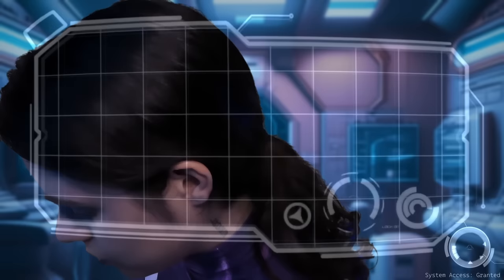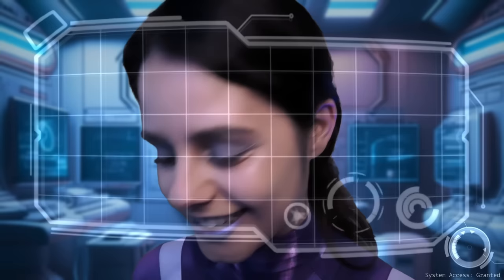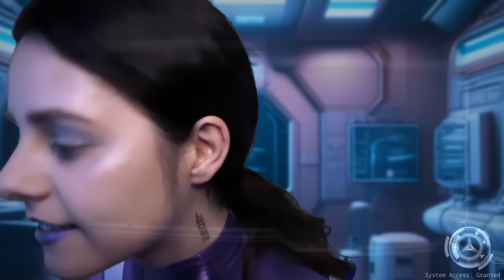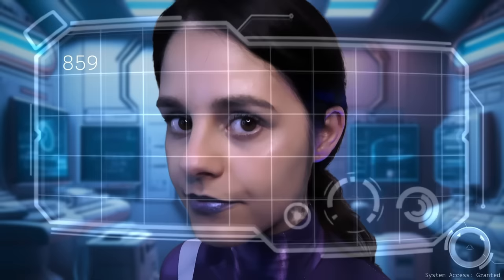ASMR LuCy Examines & Fixes you 🤖 Tech Visual and Sound Exams Sci-fi Roleplay (You're a robot)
Today I'm the Lunar Cybercrafter of this spaceship and I'll be testing your auditory and visual sensors, as well as your system functionalities after you've had a space accident (you're a robot). I'll do a robot medical eye and ear exam, as well as frequency sound tests and test your system vision screen! I added quite a bit of visual and sound effects, so I hope you'll enjoy this little sci-fi roleplay adventure!!
It includes soft-spoken speech but also some occasional whispering, several visual triggers with different huds and new tech "eye" exams as well as quite a few sound exams to check those system sensors (you could say it's a space medical check-up for robots)!
Really hope you'll enjoy!!
Stay safe 💖

Thank you so much to Jonathan Torres for the suit!! 💖

✨Timestamps✨
00:00 Intro
00:10 VIDEO STARTS WITH WHITE NOISE
00:15 Soft-spoken speech
02:30 Examining you
04:20 Plugging you into the system
06:00 Running Screen Vision Program
06:30 Screen Vision Test
08:00 Downloading screen system driver
09:00 Rerunning vision exam
10:05 Visual Sensor Tests
11:20 Keyboard typing test results
12:10 Running Sound Program
12:30 Frequency sound exam
14:45 Cleaning your sound sensors (brushing)
15:45 Sound Exam (whispers)
16:50 Keyboard typing sounds
17:30 Check-up complete + remove plug
18:20 VIDEO REPEATS WITHOUT WHITE NOISE
18:35 Soft-spoken speech
20:45 Examining you
22:30 Plugging you into the system
23:50 Running Screen Vision Program
24:40 Screen Vision Test
25:55 Downloading screen system driver
27:30 Rerunning vision exam
28:20 Visual Sensor Tests
29:30 Keyboard typing test results
30:30 Running Sound Program
30:45 Frequency sound exam
33:00 Cleaning your sound sensors (brushing)
34:00 Sound Exam (whispers)
35:10 Keyboard typing sounds
35:40 Check-up complete + remove plug

💕Thank you to my AMAZING patrons💕
Jesse Eaton
Mike
Jed Hillestad
Yasser Khader
Aaron Tupac
Orion Xavier
Dean Hubbard
Reymundo Aguilar Jr.
James
Table Knight
Crazy J
maxwwyy
RN Fi
Ben B.
Eric Kinder
DouG
Terry Cook
Justin Sauceda
Jonathan Thorson ASMR
Juan Mange
DJ Reese
Tim Mai
Ian Towle
Tom23rd
Allanhin
Frederik Aagaard
Kristopher Bras
Tavo
Russ
Andrew Hearn
Stu D
Robert Bruce
Isshin
Romba_7
Btown325
Brandon
Carlos Martins
joseph
Pango
Chaedi
Aaron H
Oliver Chao
Jules
Mesa
MJM294
André Soares

☑️ Watch video until the end

What is ASMR??
ASMR stands for Autonomous sensory meridian response (ASMR).
It is a feeling of well-being combined with a tingling sensation in the scalp and down the back of the neck, as experienced by some people in response to a specific gentle stimulus, often a particular sound.

PLEASE NOTE: Even though ASMR can help you relax, it is in NO WAY a substitute for medical/psychological counsel, please reach out to your doctor if you're in need of medical support.